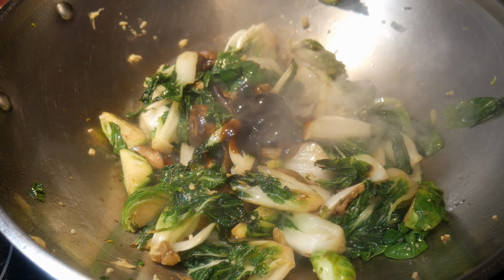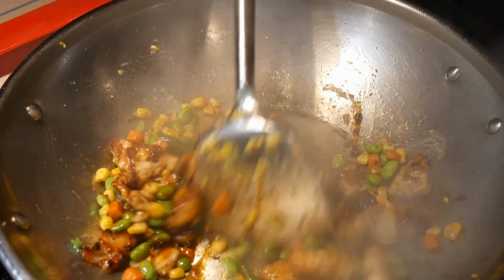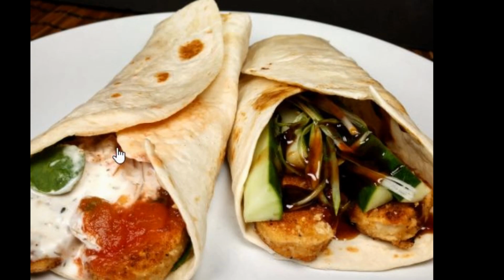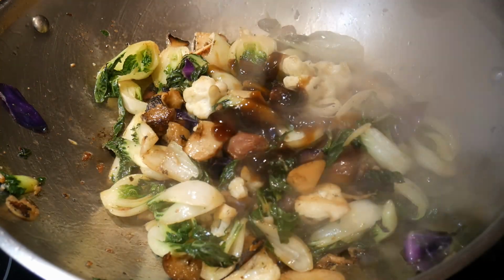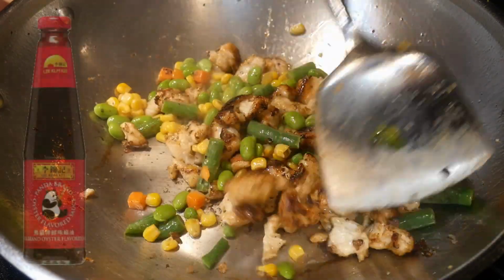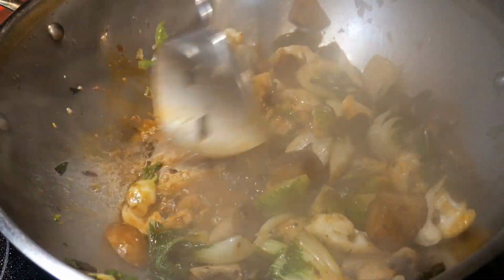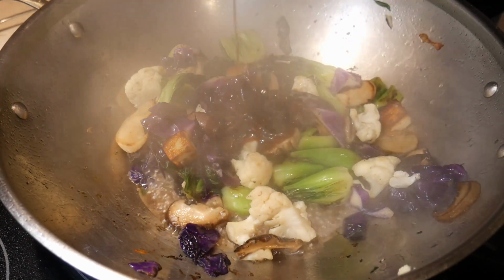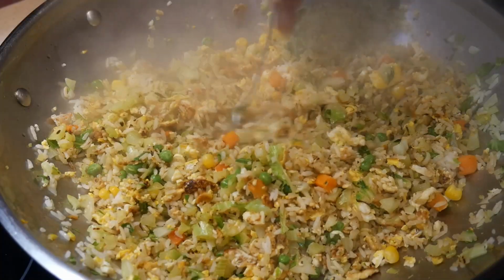Why SAUCES are essential for stir-frying? Learn the SIMPLE concept of FLAVOR CHASING